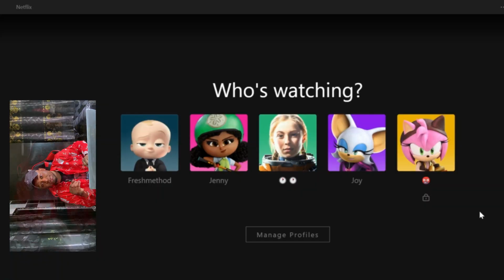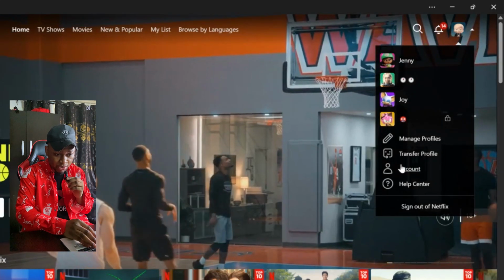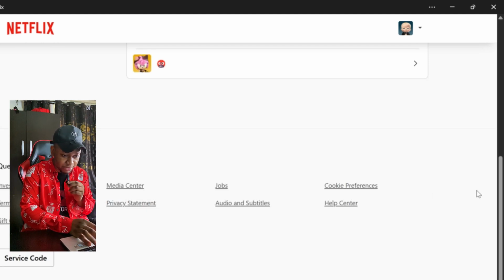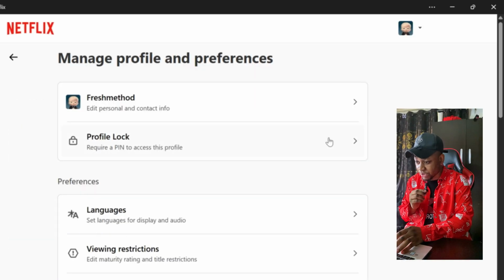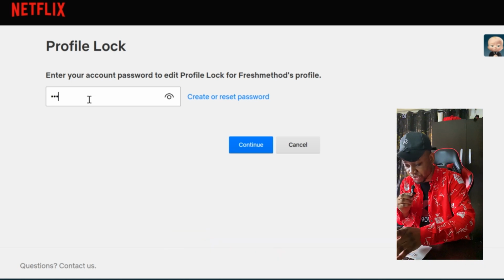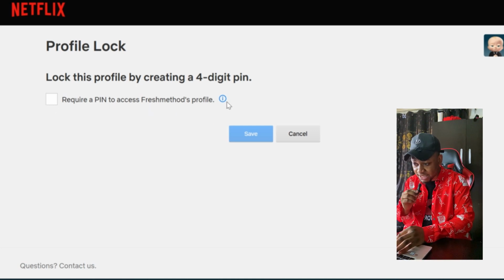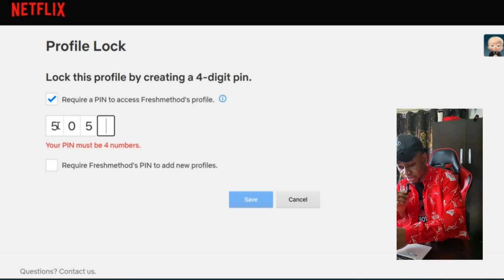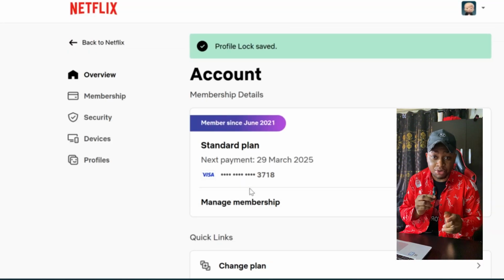How to Lock Netflix Profile with Password (PIN LOCK)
At last, you can lock Netflix account profiles with password. To be specific, Netflix profiles PIN LOCK feature is finally here. You can consider it as almost like a password, it is mostly a 4 Digit PIN lock for now.

It's better than nothing, your Netflix profile will be private and no more intrusion from friends and family members altering your watch history and watch list.

Lock individual profiles on Netflix. Have a great day